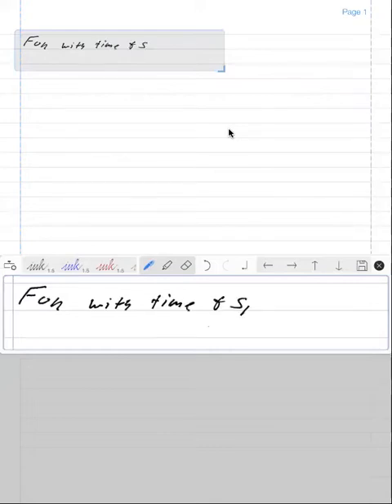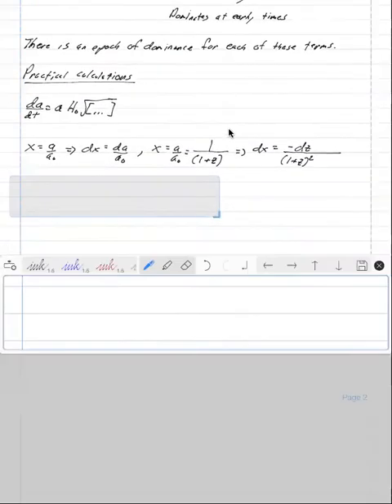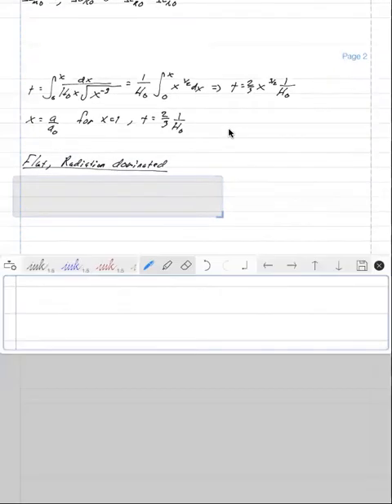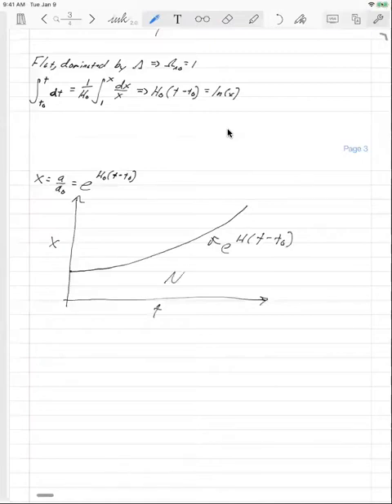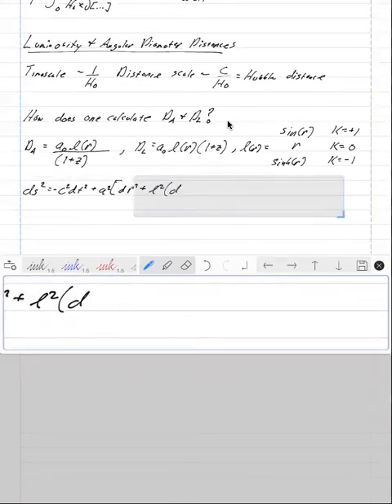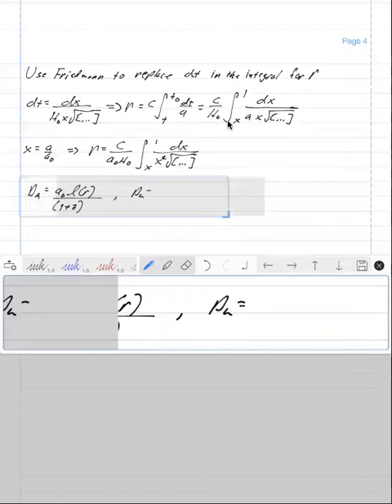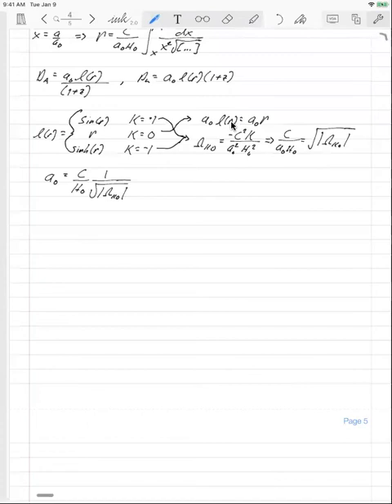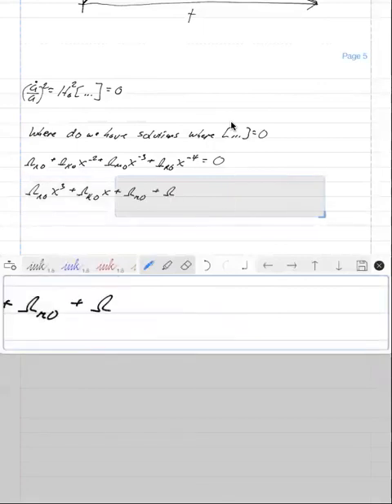Cosmology: Ages & Distances for a Multicomponent Universe: Lecture16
This lectures covers the practical aspects of calculating ages and distances in a multicomponent Universe.